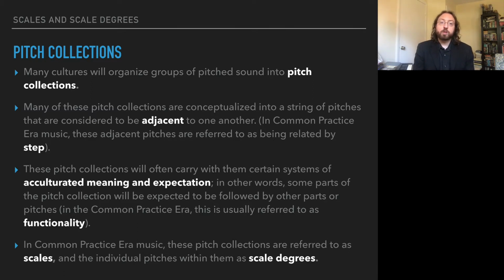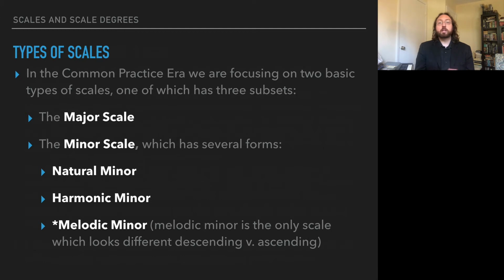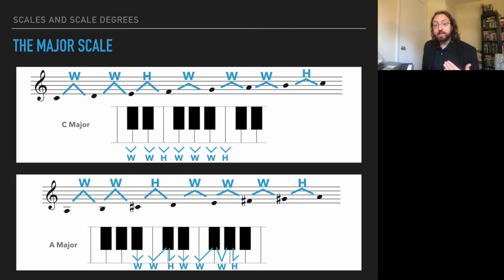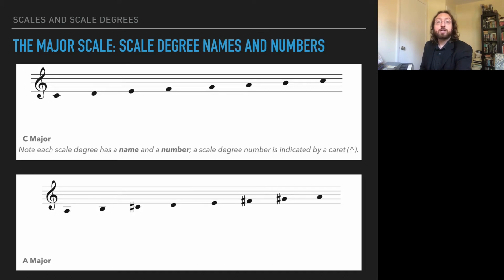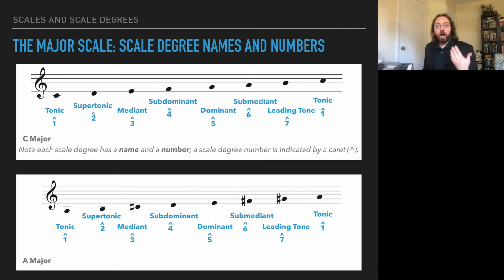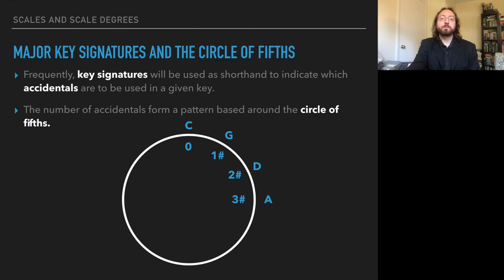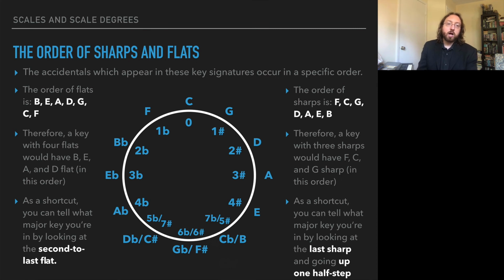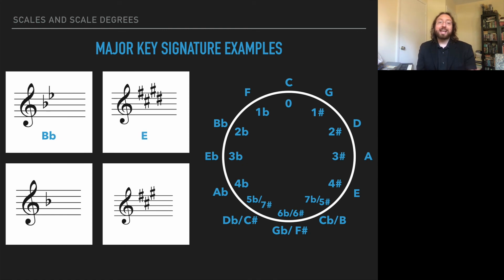0.1.1 Scales and Scale Degrees Part 1: Introduction and Major Scales